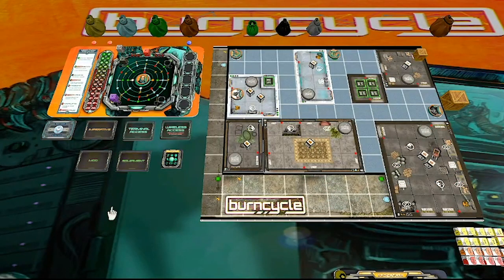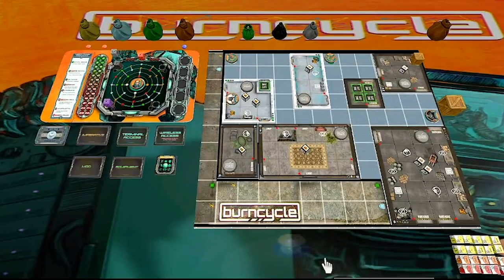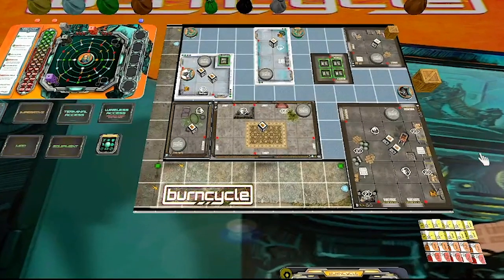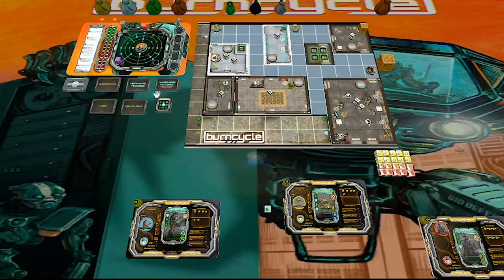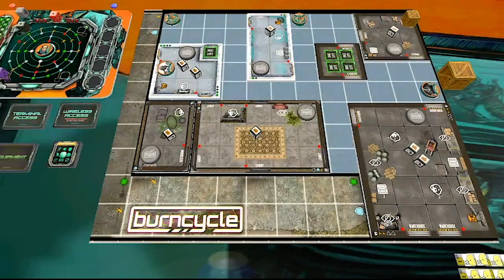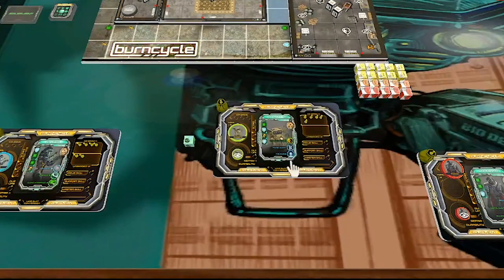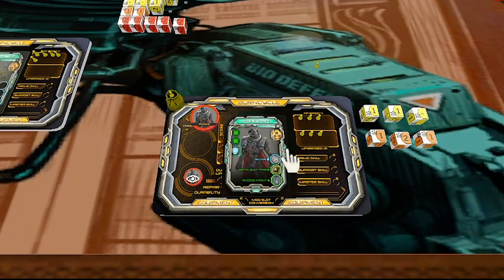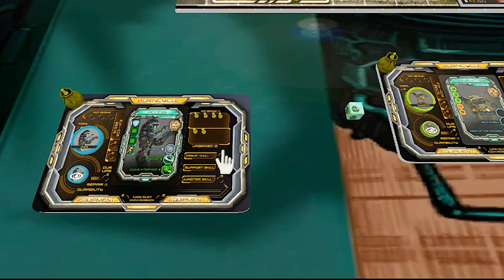Burncycle | Tutorial | With Mike and Shannon Wedge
Shannon was kind enough to teach me the basics of the game before we took on our first infiltration. Enjoy!